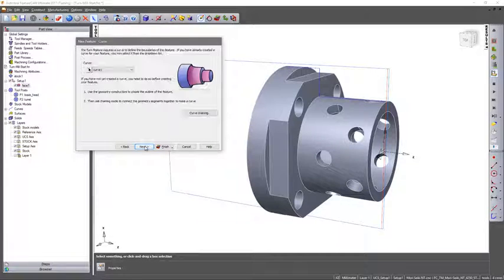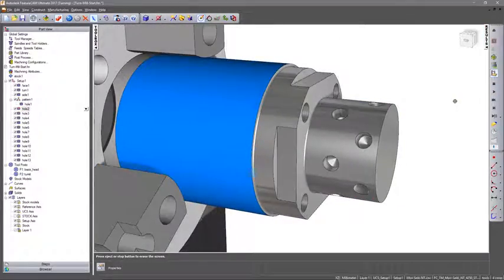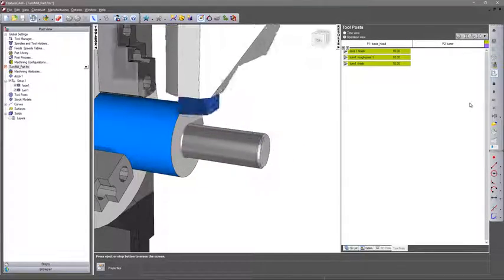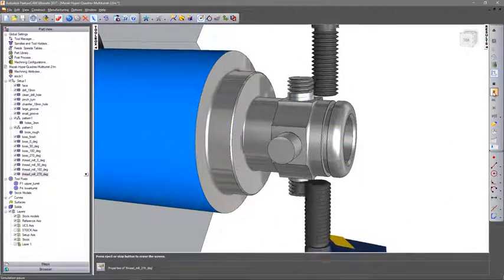Autodesk FeatureCAM - Centri di tornitura-fresatura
Utilizzate la sincronizzazione a trascinamento tra torrette e mandrini per ridurre i tempi di ciclo.
La tornitura automatica pinch and follow consente di raddoppiare la velocità di alimentazione o il tasso di asportazione del materiale con allineamento automatico del codice di attesa.
Portastrumenti avanzati quali mini-torrette e blocchi multiutensile migliorano le funzionalità dell'utensile della vostra macchina e riducono la frequenza delle sostituzioni, così come la tornitura Asse B per le macchine a testa indicizzabile.